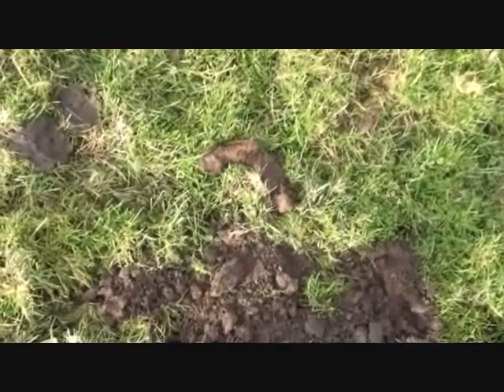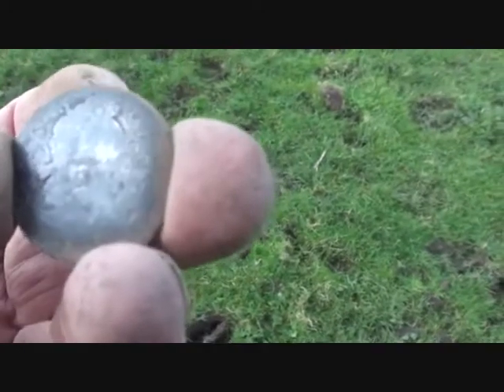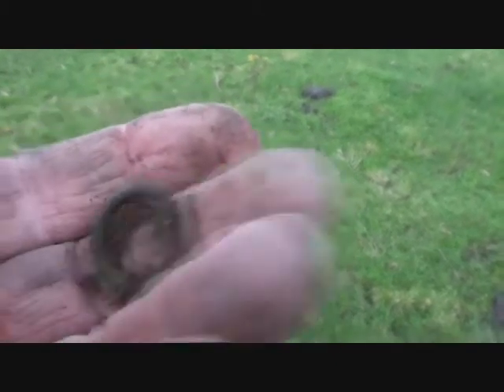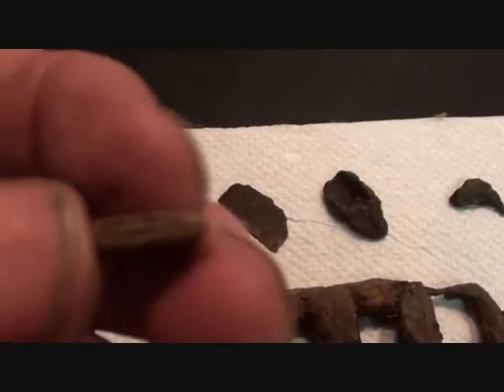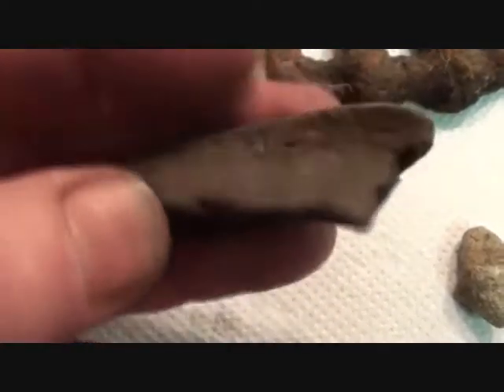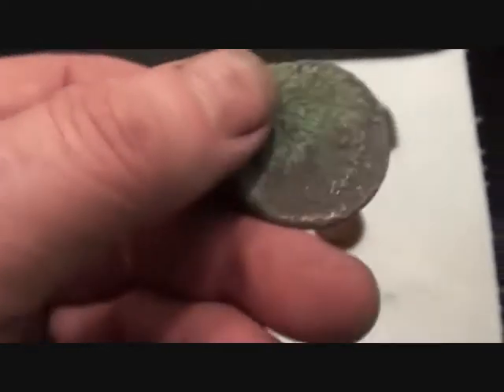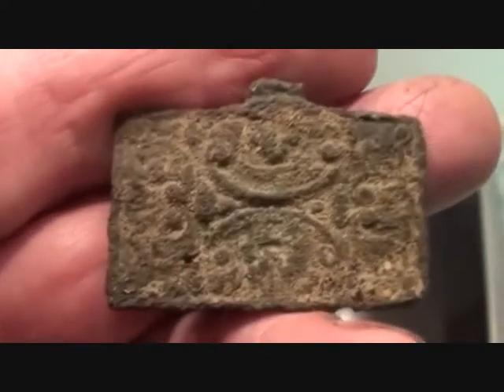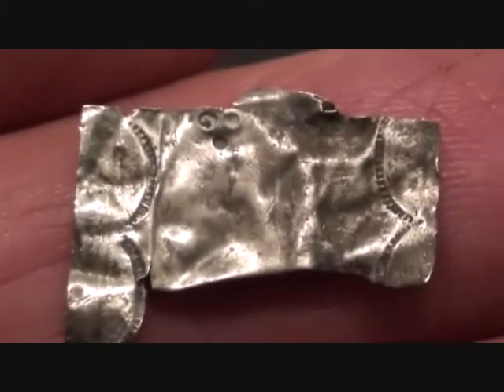Metal Detecting UK (185) XP Deus - ... I am Back with a Silver Lining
The problem is sorted ... silly old me ran my battery flat ... but now I'm back with a vengence ... and a bag full of old goodies ...